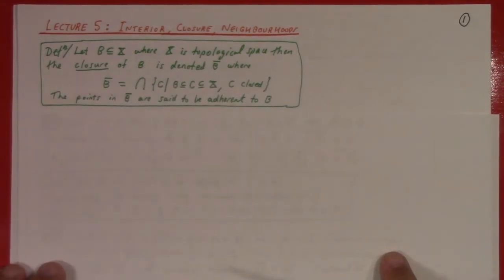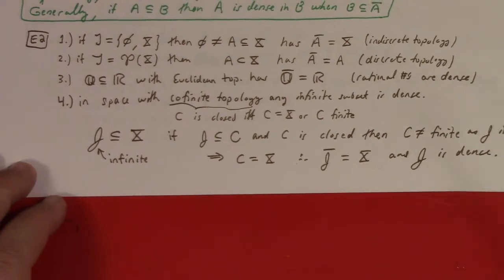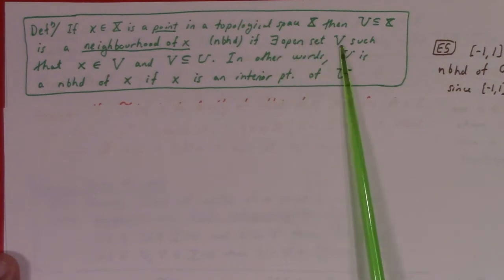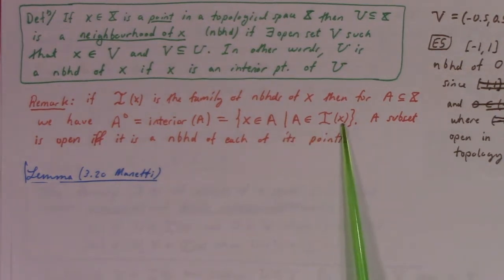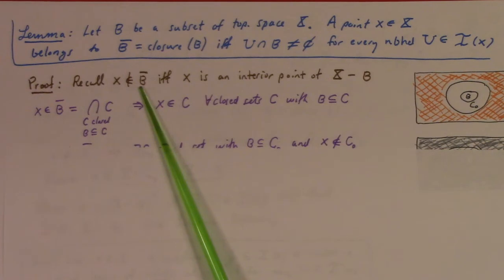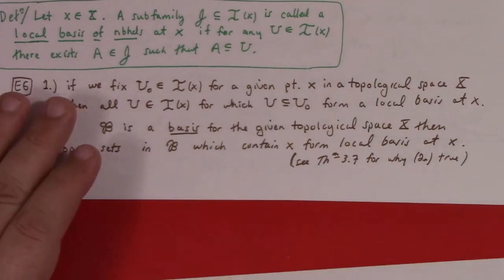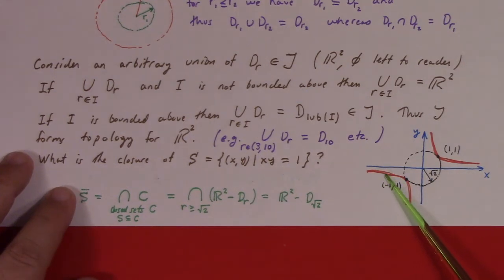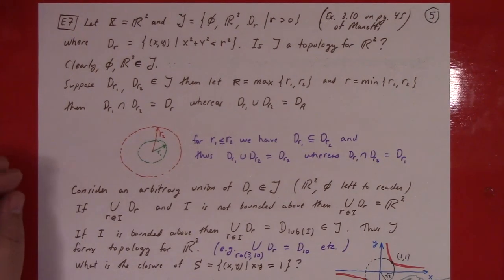Lecture 5: Topology: Won't you be my neighbor ?